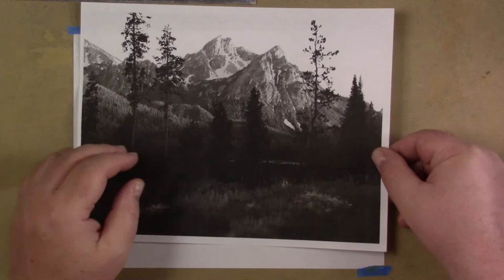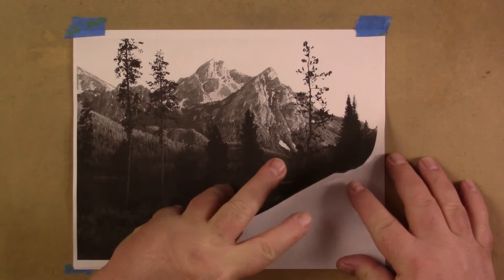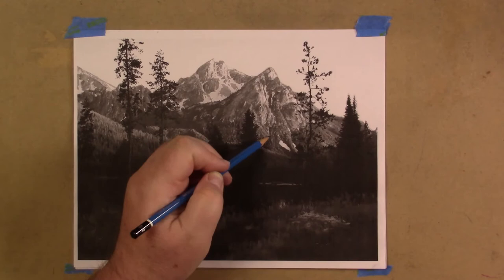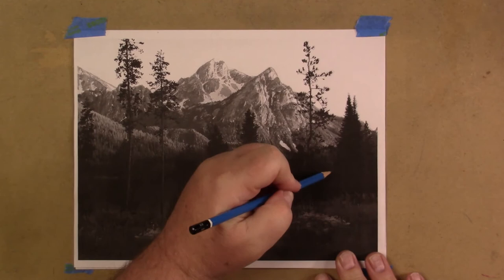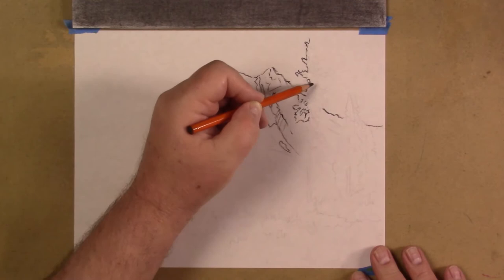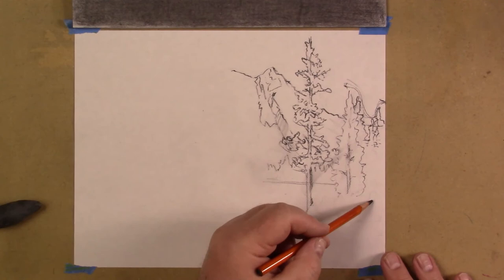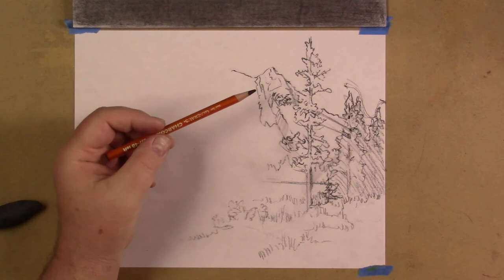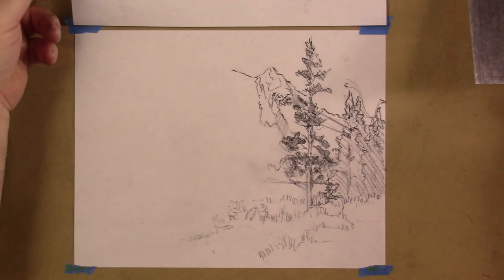How to Transfer A Drawing Using Tracing Technique, How to Use It Creatively.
In this video we cover how to create using tracing and transfer techniques. We learn how to do along with cautions of not using it as a crutch and not have it become a disadvantage.